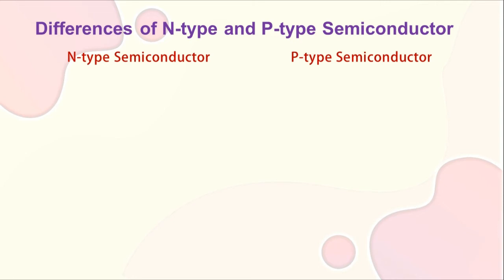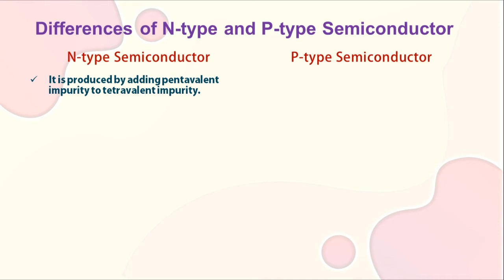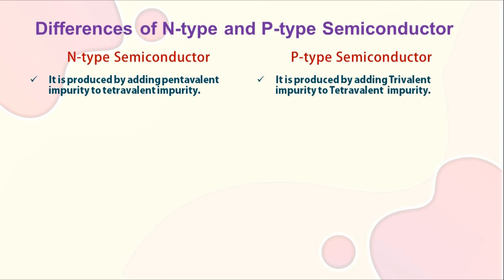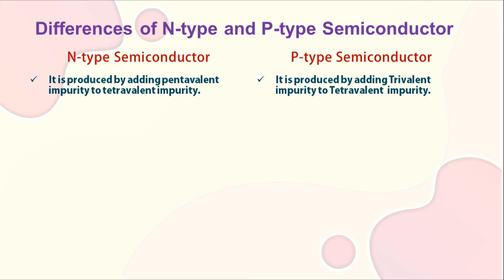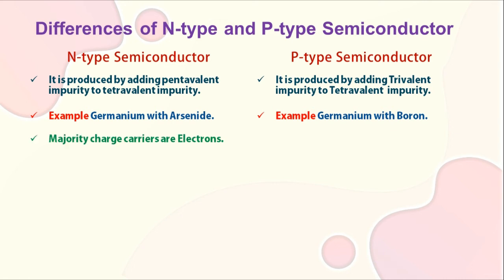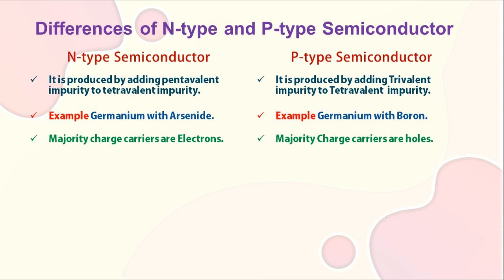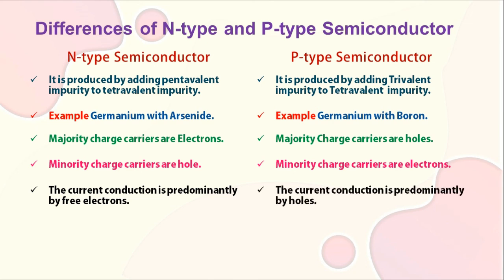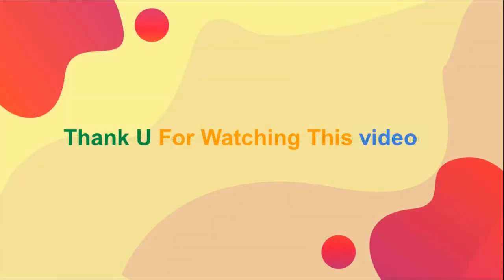Differences between n-type & p-type | what is the difference of n type & p type semiconductor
This topic is focused on the Differences between n-type and p-type semiconductors, differences of negative type semiconductor, and positive type semiconductors, then this topic is good for Understanding the difference between n- and p-type. Then we can learn the Distinguish between n-type and p-type semiconductor